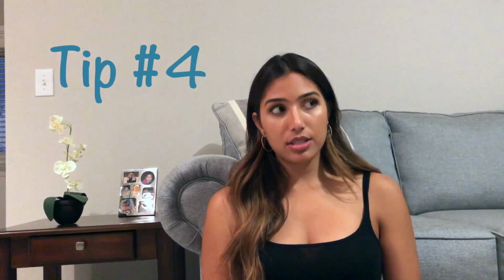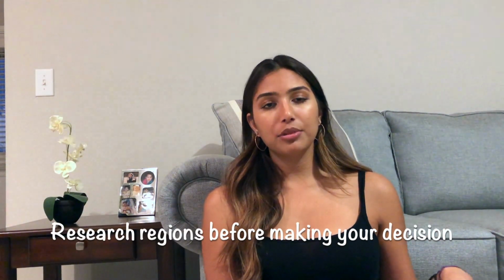How to Teach English Abroad | NaTravels Tips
Hey guys,

In light of the application for the program
Auxiliar de Conversacion" opening tomorrow I wanted to share my top 5 tips for the application and pre-process of the program. These are just suggestions that I would have found helpful while I was applying since the application can be quite unclear and confusing. I hope you find them helpful, and let me know if your interested or have other questions in the comments below!

Natasha :)

►Tips to Make COVID Travel Better | Things You Should Know Before Travelling | 40 Hour Travel Day